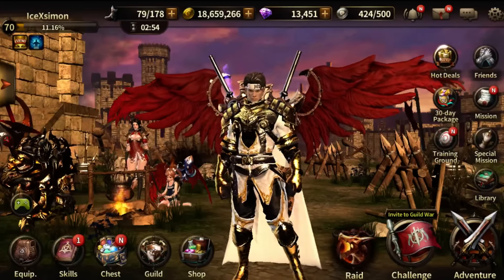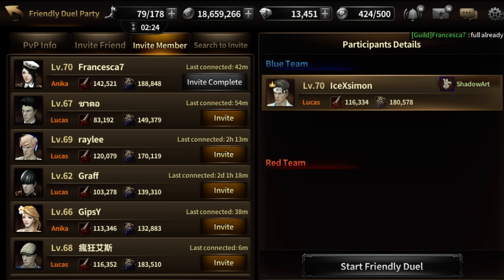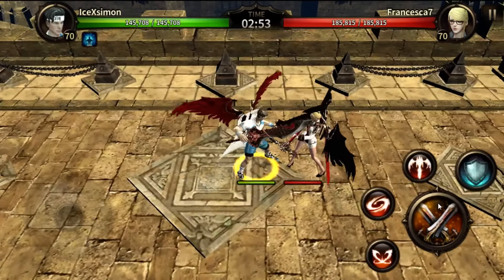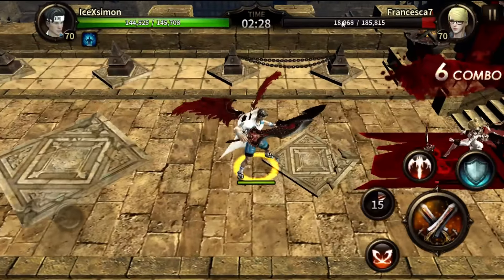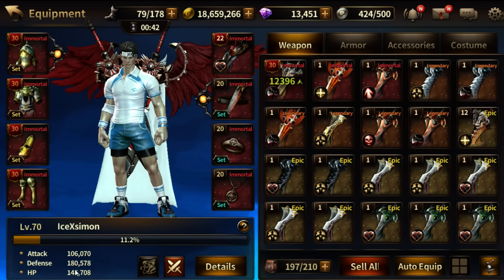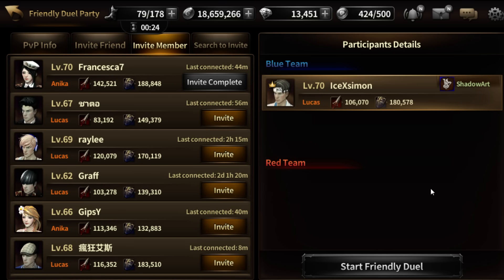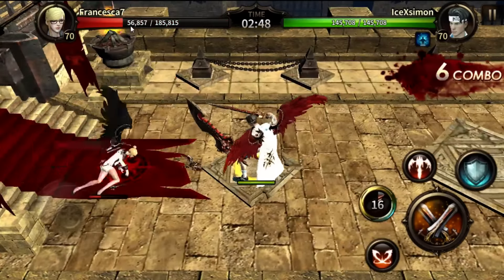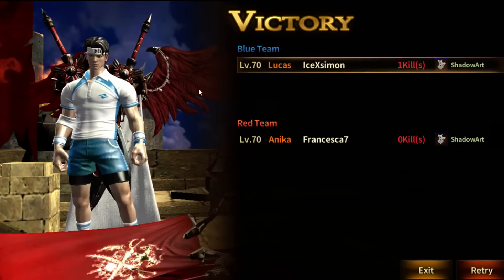HIT : Heroes of Incredible Tales Normal Skill Vs Enhance Skill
- Normal Skill With 116k Attack

- Enhance Skill With 106k Attack

Let see with one better :) ( Thx for Suggest )